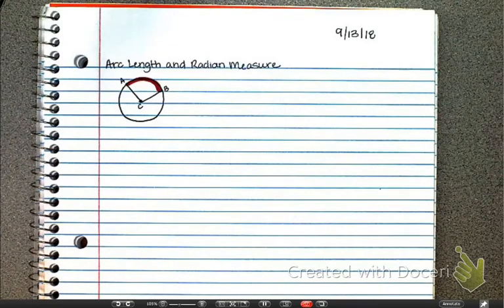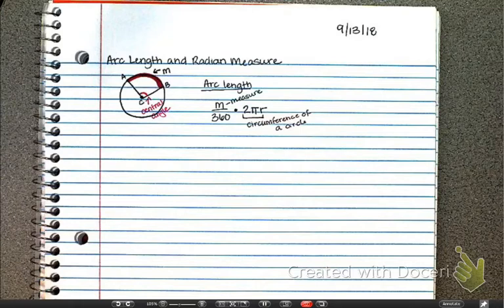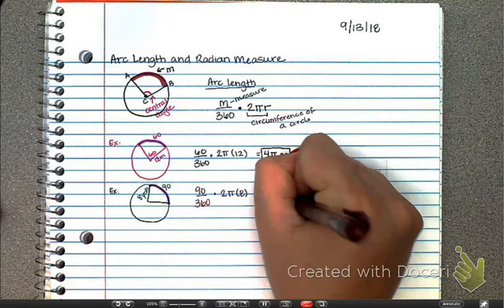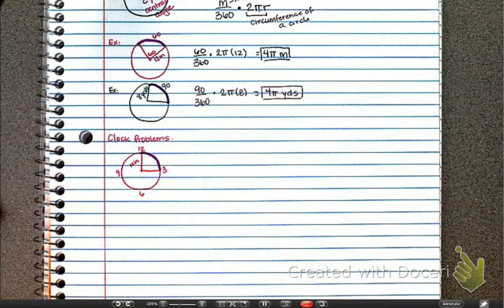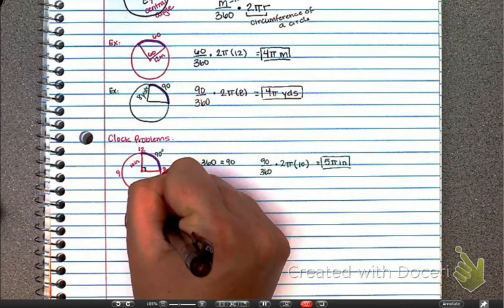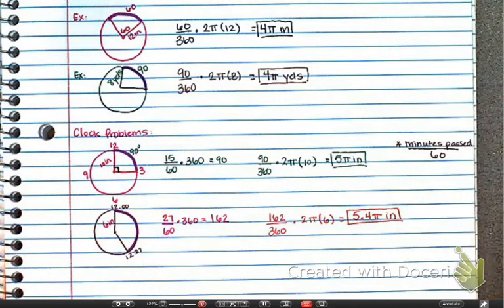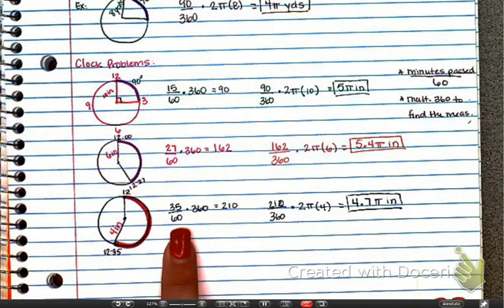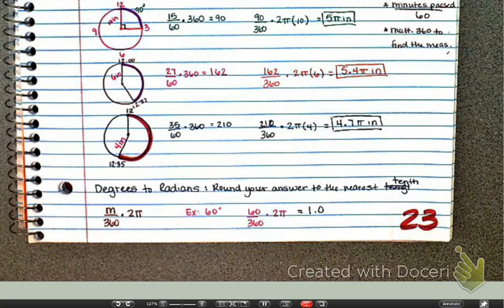Arc Length and Radian Measure